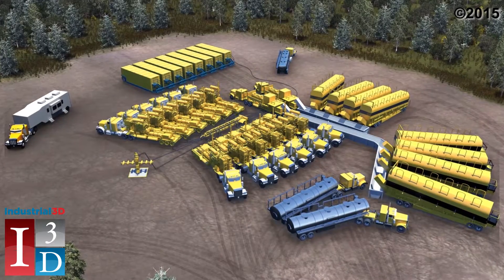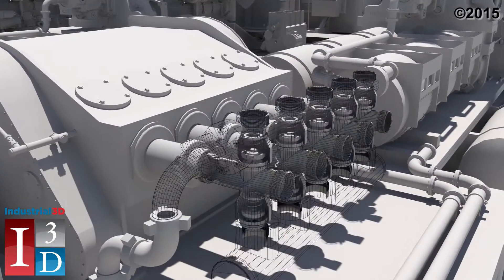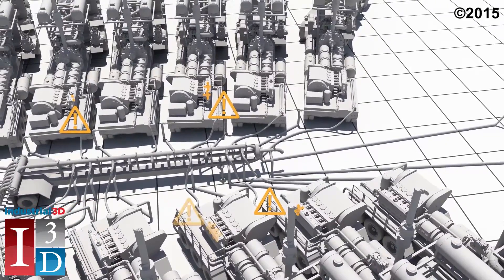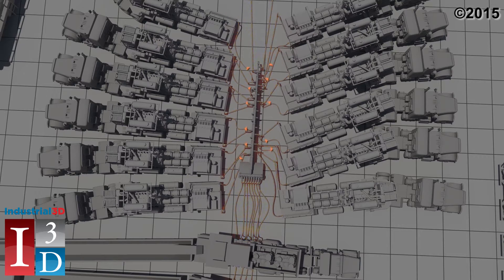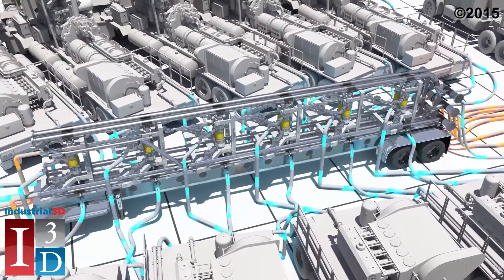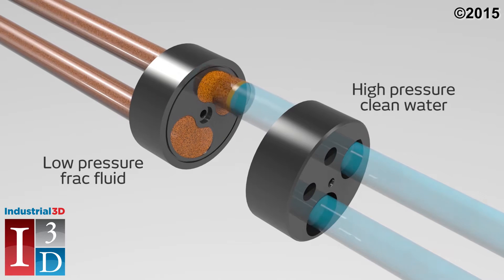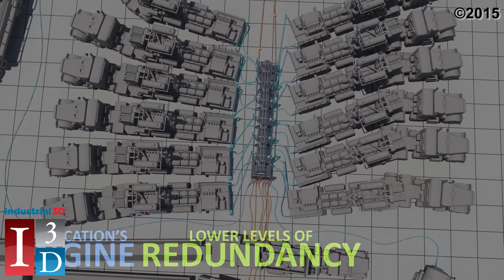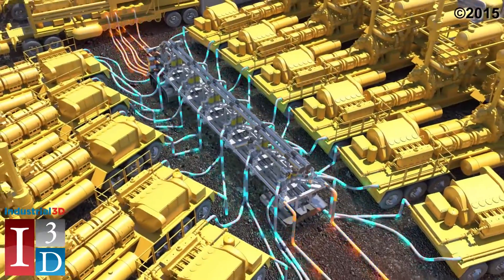I3D Client - Energy Recovery - VorTeq Hydraulic Pumping System Animation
3D animation of Energy Recovery's VorTeq Hydraulic Pumping System.